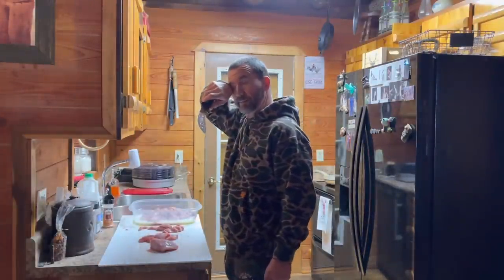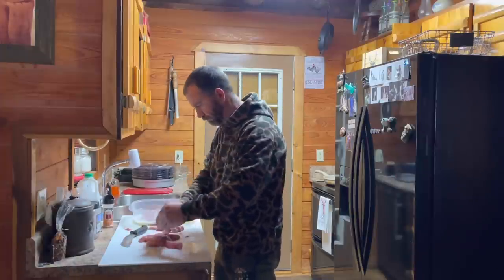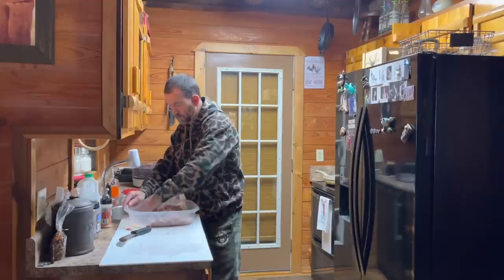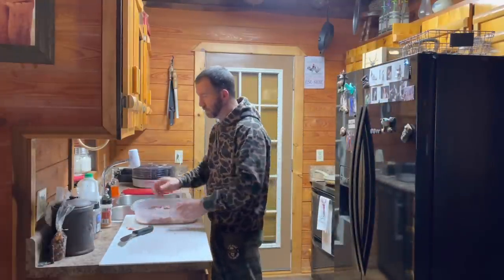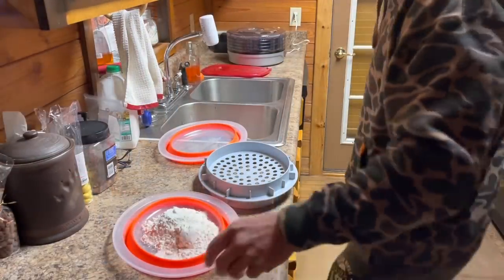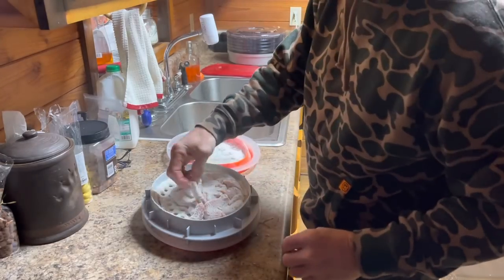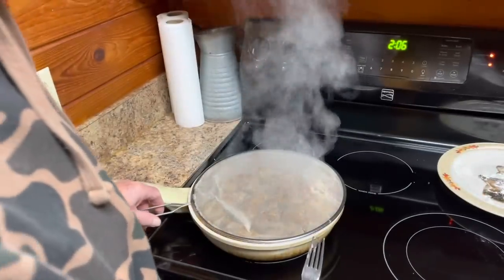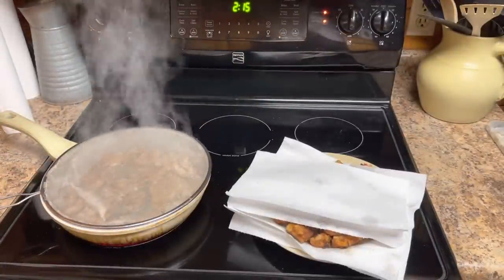Fried Wild Turkey! How we Cook Wild Turkey in the South! Fry everything!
Preciate y’all!